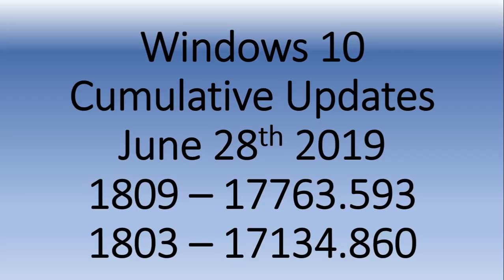Windows 10 Cumulative update April 2018 update October 2018 update Released June 28th 2019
Version 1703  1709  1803 and 1809 all get a small Bug Fix for ISCSI